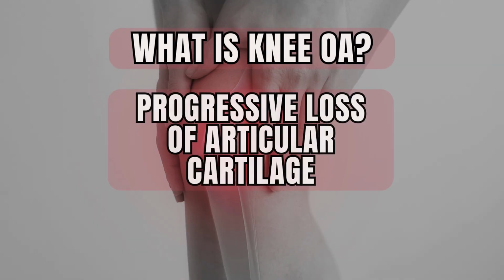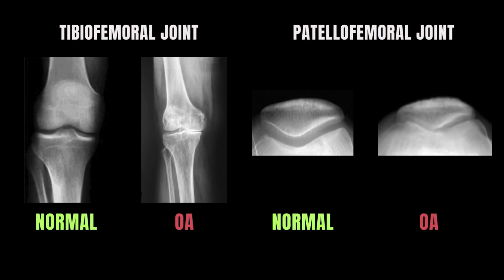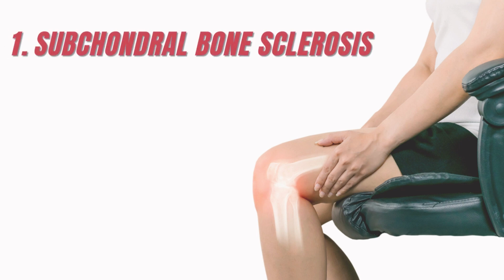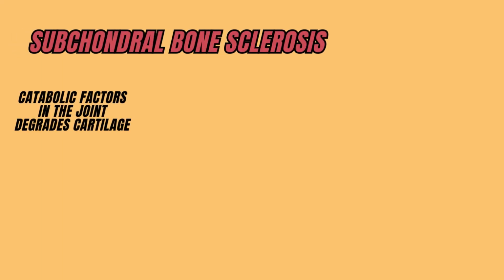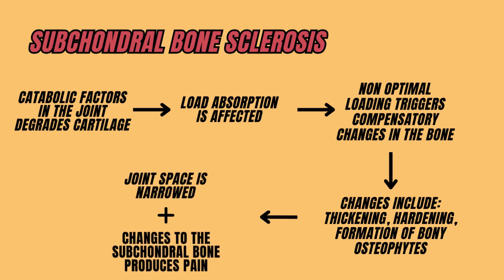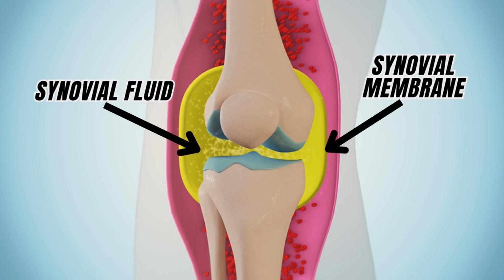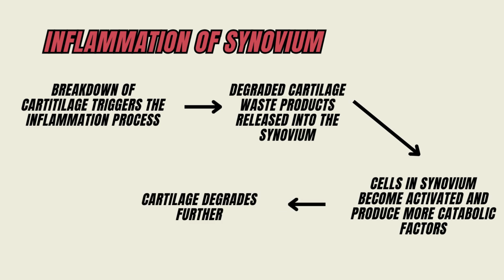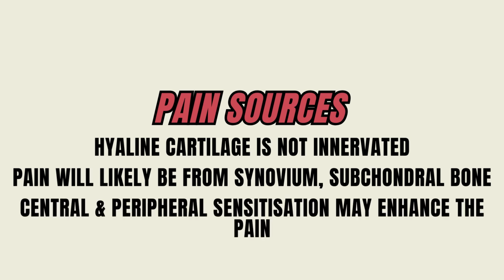The Real Source of Knee Osteoarthritis Pain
Let’s explore the sources of pain in knee osteoarthritis in this video

References:
1. Synovial inflammation in osteoarthritis progression - (Lopez et al. 2022)
2. The importance of synovial inflammation in osteoarthritis: current evidence from imaging assessments and clinical trials - (Wang et al. 2017)
3. Knee Pain from Osteoarthritis: Pathogenesis, Risk Factors, and
Recent Evidence on Physical Therapy Interventions - (Berteau t al. 2022)

Chapters / Timestamps
0:10 - What is Knee OA
0:48 - Sources of Pain in Knee OA
3:14 - Summary